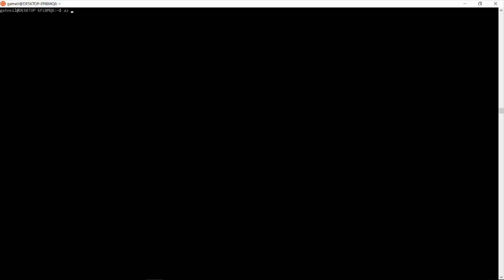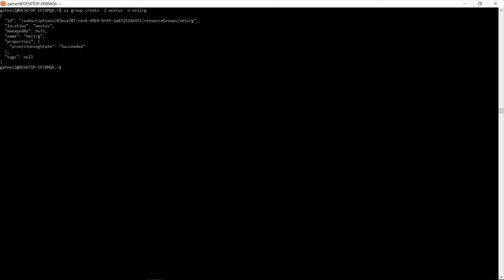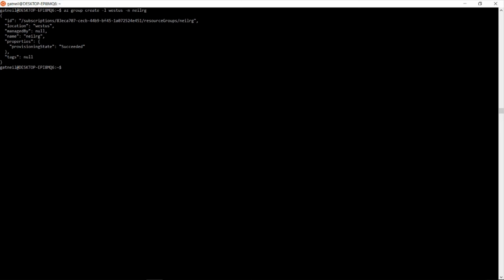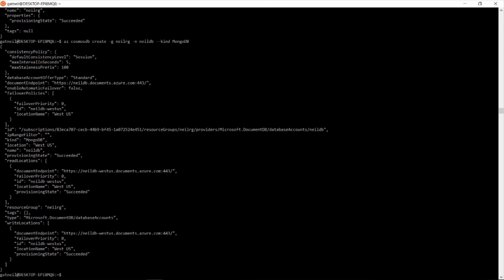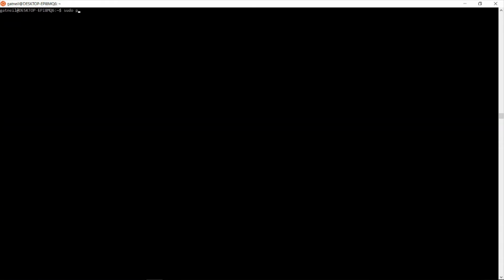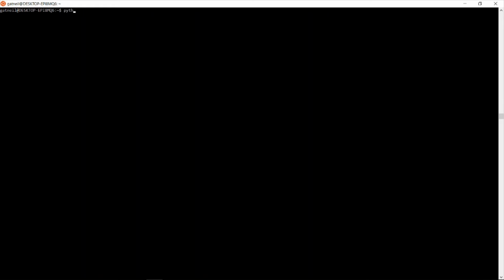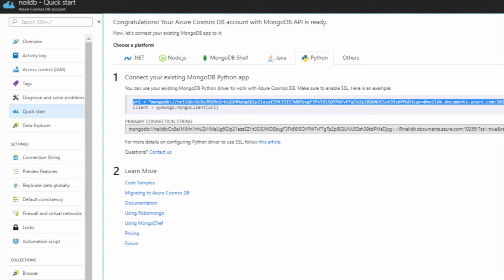Intro to Cosmos DB with pymongo by sendmarsh!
FreeBackgroundMusic
Cynthesize - New Age